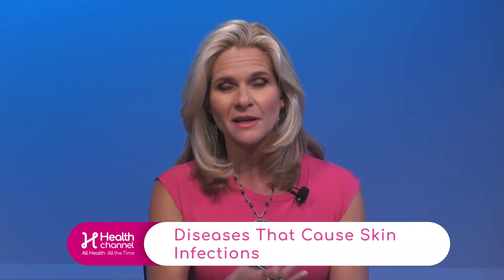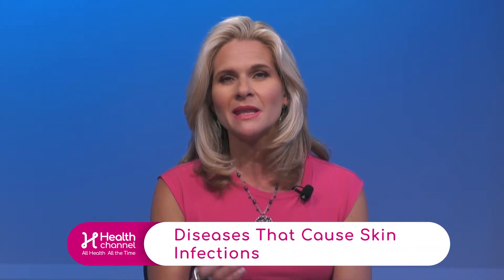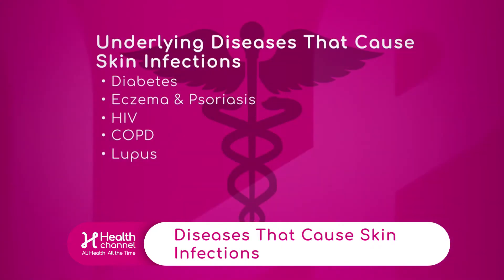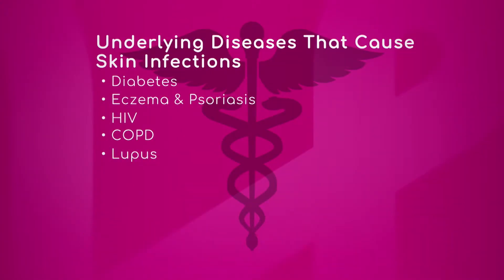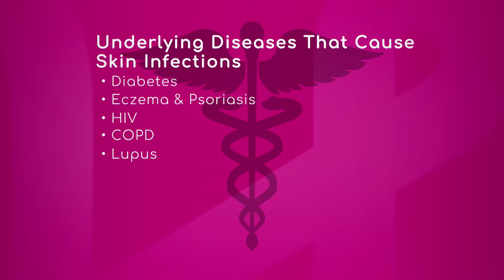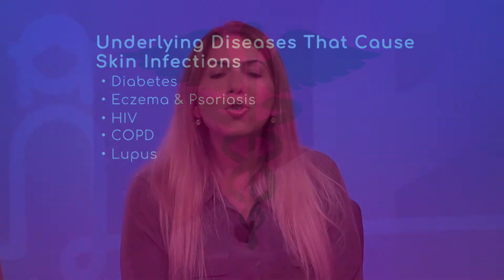Diseases That Cause Skin Infections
There are several underlying diseases that can cause skin infections such as diabetes, eczema and psoriasis, HIV, Lupus and COPD (Chronic obstructive pulmonary disease).

Patients who have one, or more, of these conditions are more prone to skin infections, explains Dr. Nina Dieguez, Internal Medicine Physician with Baptist Health South Florida.